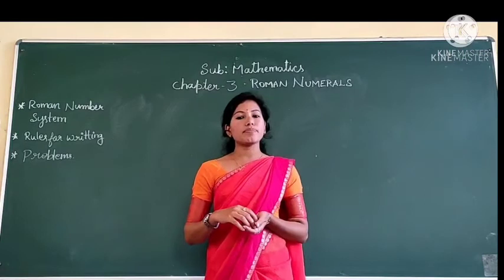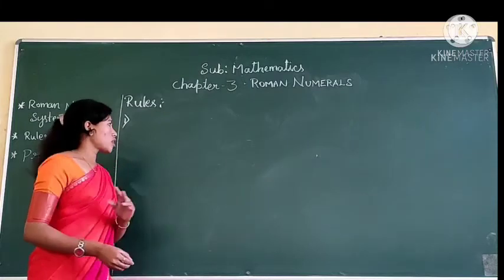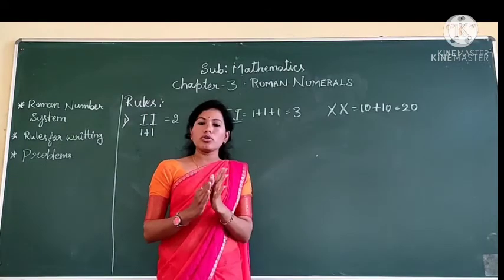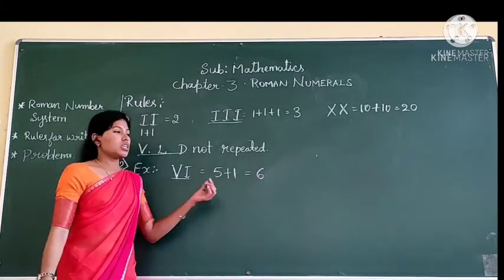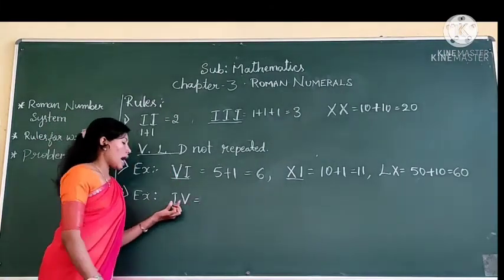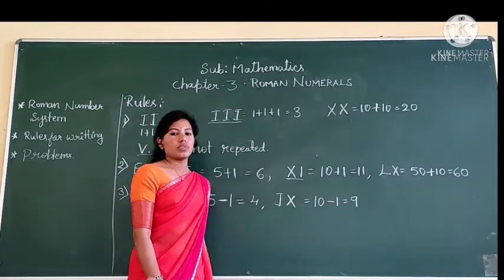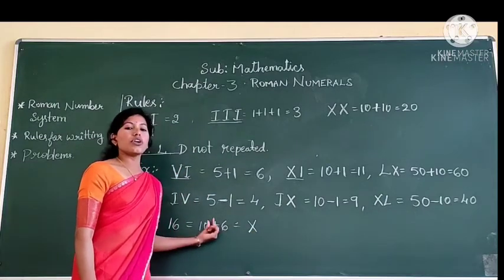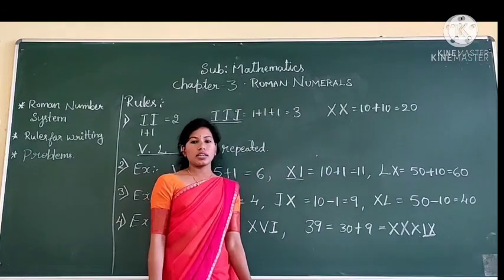St Joseph's Central school H D kote 3rd std maths